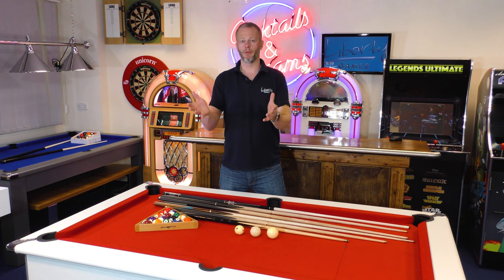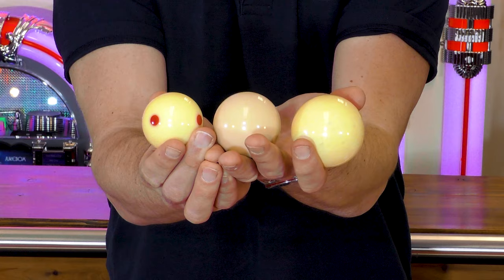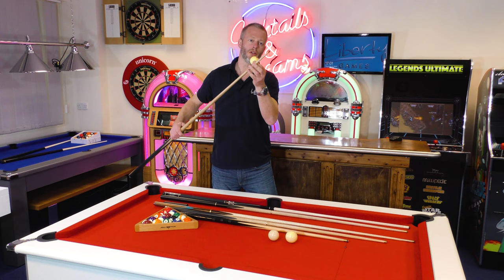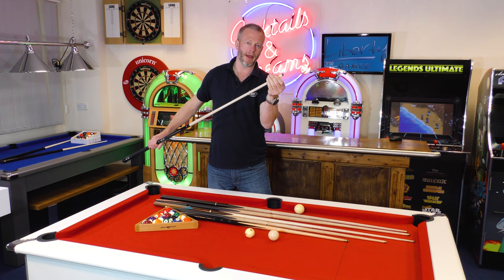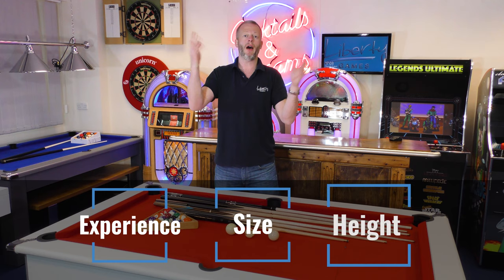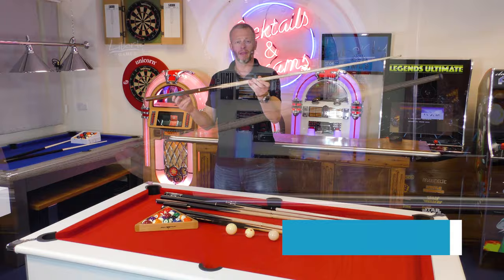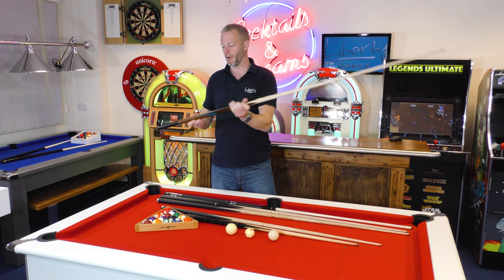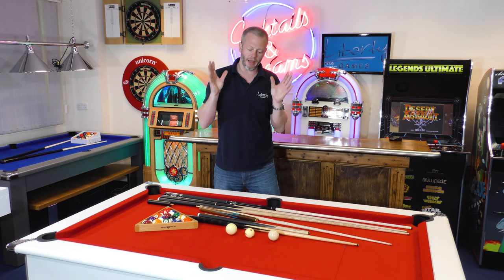What is the Best Type of Pool Cue? Choosing the Best Pool Cue for You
Selecting the right pool cue for you can be tricky. You need to ensure that your cue suits your game, your size and age, and of course your style.

01:01 - Cue Ball Sizes in Different Games.
01:42 - Tip Sizes on British Pool Cues.
01:32 - Tip Sizes on American Pool Cues.
03:03 - How Tip Ferrules are Used.
04:13 - Choosing Pool Cues for Player Heights & Sizes.
05:31 - Cues with Screw-In Mini-Butts.
06:01 - Different Joint Types.

Learn how American and British pool cues differ, and what types of wood are used to create them. Understand how tip size can affect your game, and how overall cue lengths are suited to different people. And see how different screw joints and add-on mini-butts can help you with your game.

Products mentioned in the video:
01:01 - British Pool Cues.
01:13 - American Pool Cues.
01:45 - Cue Tips.
04:35 - 36-inch (Junior) Pool Cues.
04:53 - 48-inch (Medium) Pool Cues.
05:16 - 57-inch (Full Size) Pool Cues.
05:31 - Cues with Mini-Butts.
06:08 - 3/4-Joint Cues.
06:23 - 1/2-Joint Cues.
06:34 - Pool Cue Cases.
06:36 - One-Piece Pool Cues.